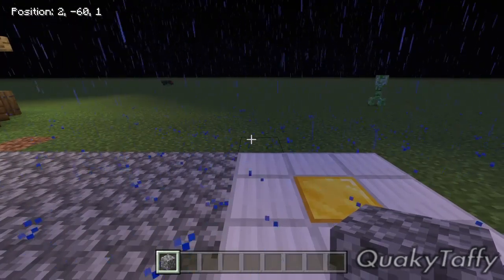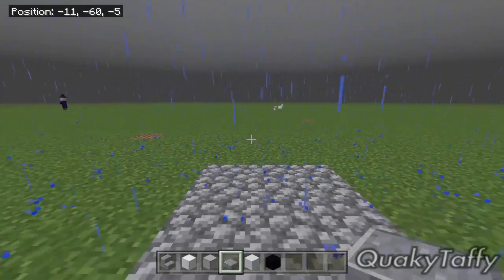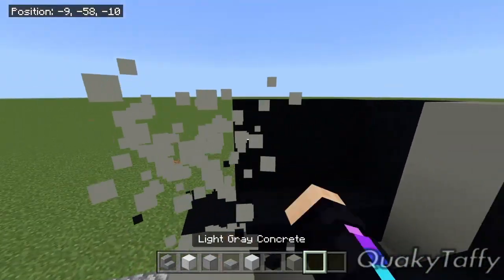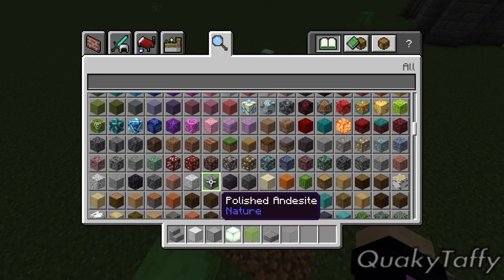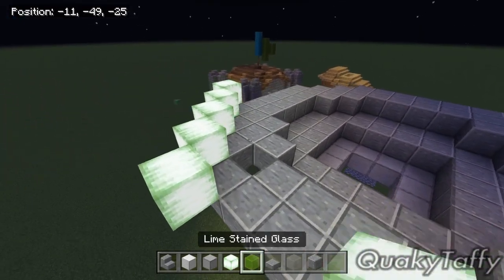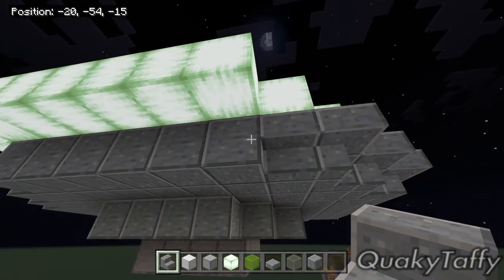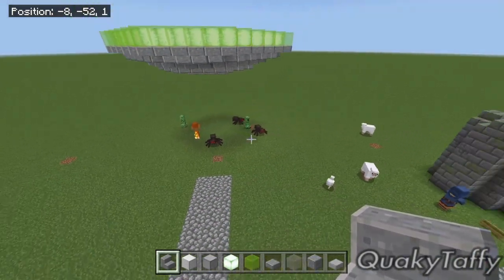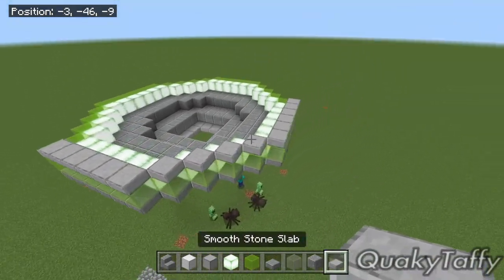Creative Series - UFO Designing : CC E4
Description: I love how the shape of this UFO is turning out Im ngl.